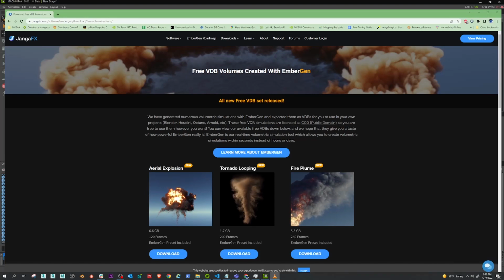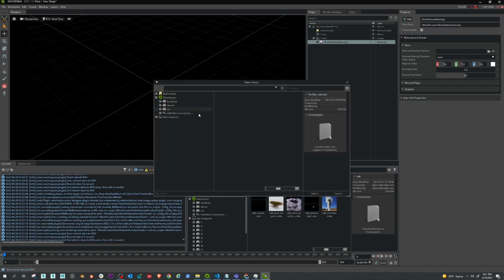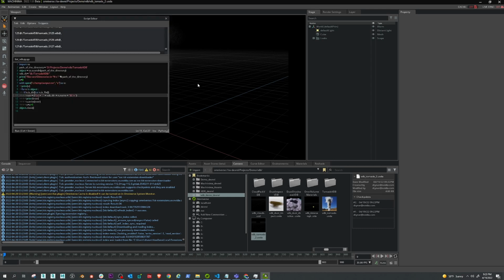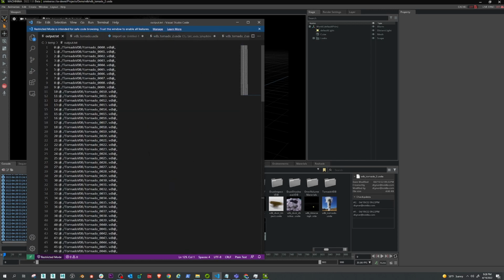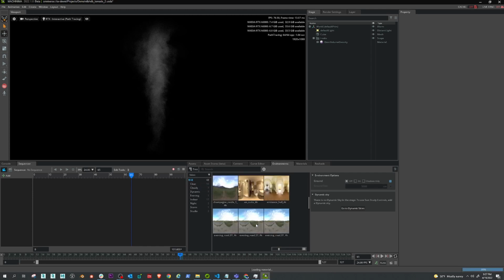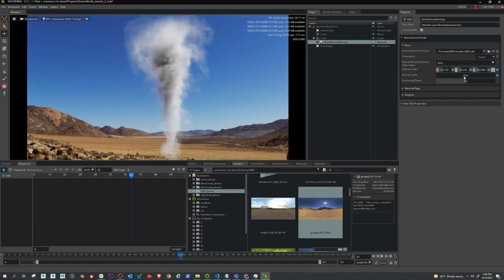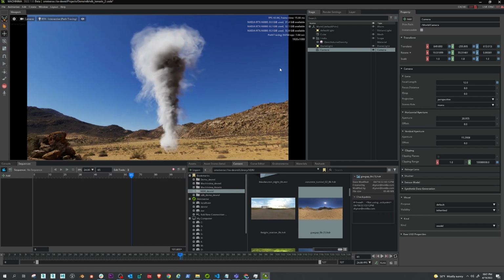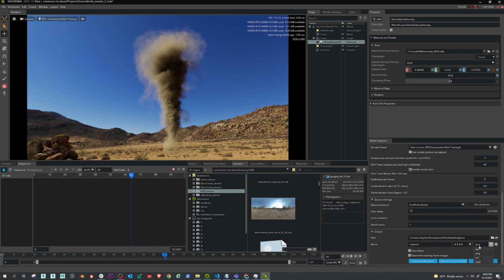NVIDIA Omniverse: Animated VDB Sequence Tutorial (JangaFX Tornado)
In this tutorial, I'm using a Flow Volume Material together the free vdb assets available from JengaFX to make a cool looking tornado in NVIDIA Machinima (will also work in Create). We're working to improve the workflow so that it reads the sequence without the need for anything else. Until then, here are links to the files you'll need to follow this workflow.

List of VDBs ready for your usda file - note the folder containing my vdbs is in the same folder as my usda file and is reflected in the relative path to the vdb. If your folder structure is different, you'll need to use the script (or find/replace in text editor) to fix the path.